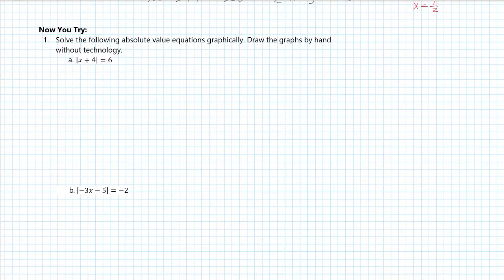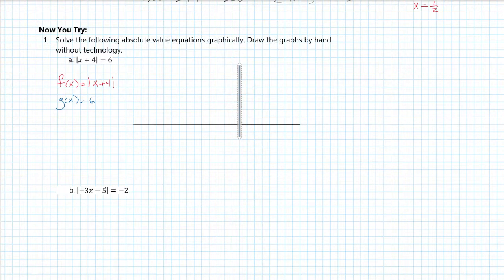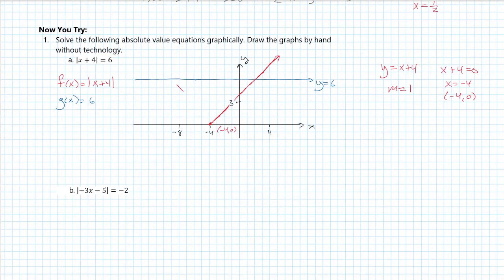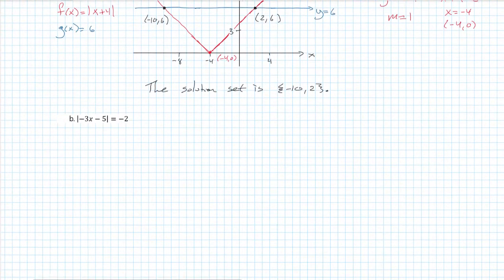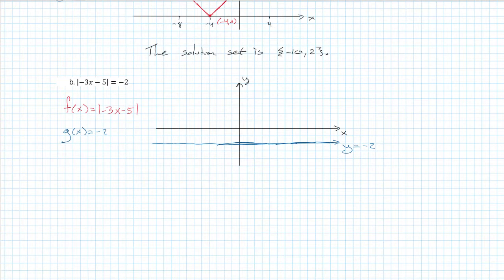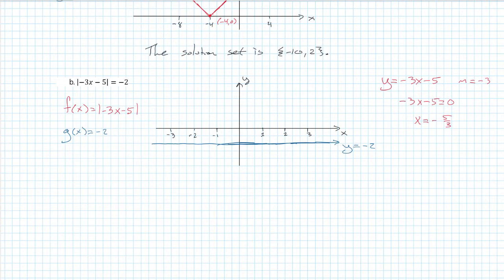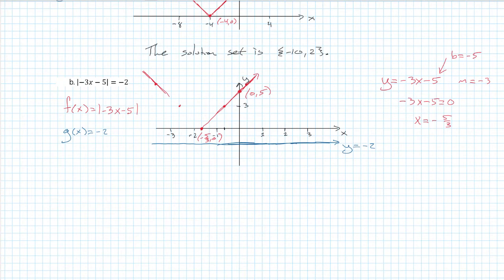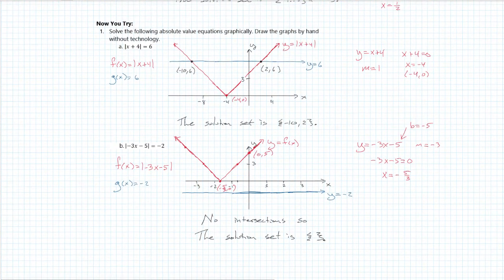3a.3: Solving Absolute Value Equations Graphically Now You Try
This video solves equations involving a linear absolute value expression by defining each side of the equation as its own function and then graphing both functions to find the intersection points. The x-values of the intersections are the solutions to the equations. This is the walkthrough of the solutions to the Now You Try problems on this topic